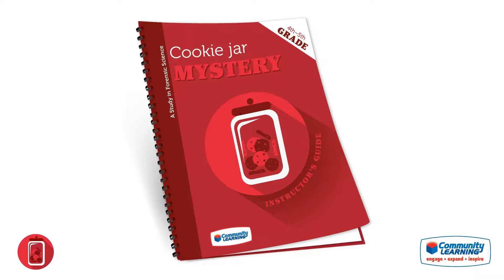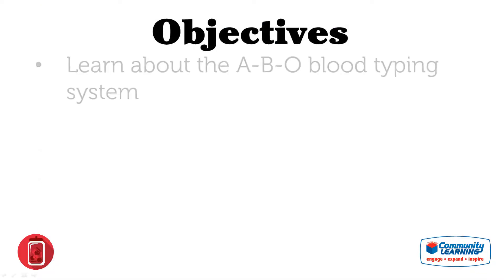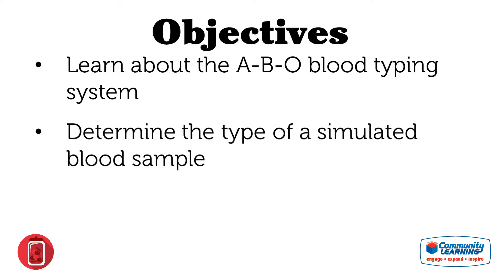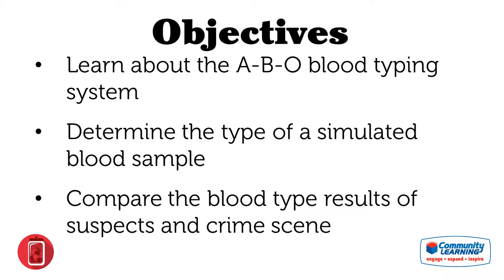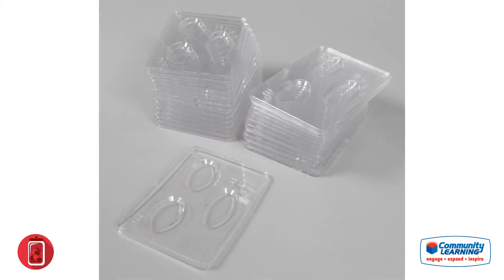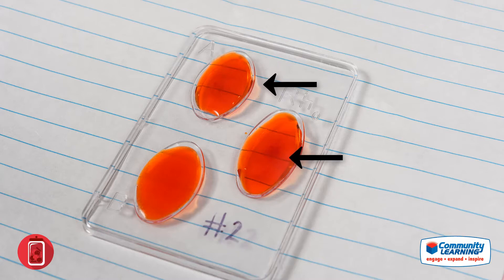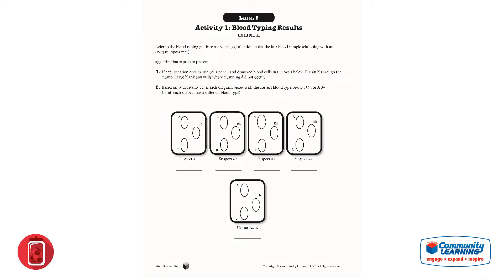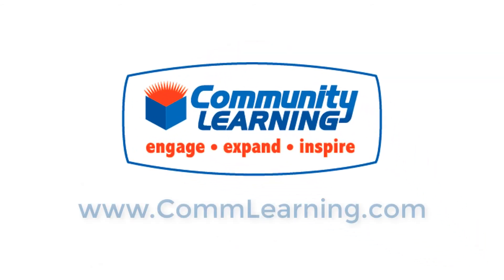Cookie Jar Mystery - Lesson 8 Tutorial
This is a teacher tutorial for The Cookie Jar Mystery Lesson 8 - Bloody Brilliant: Blood Types.  This lesson is part of the full Cookie Jar Mystery course kit, available from Community Learning, LLC.  Find more details about the full course kit